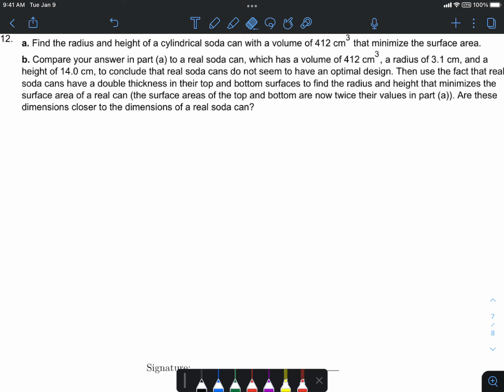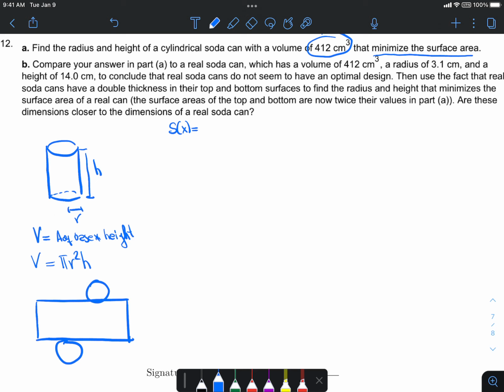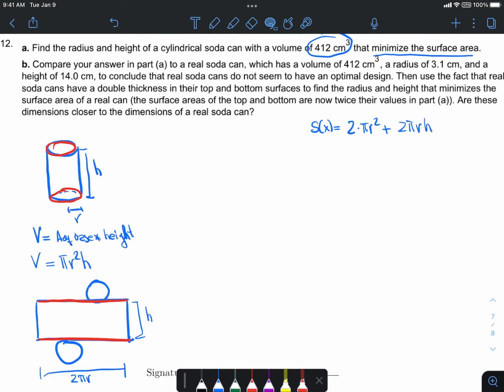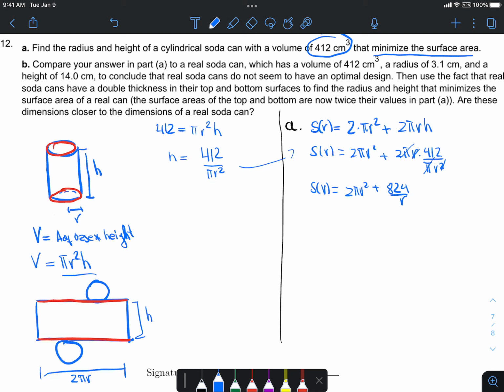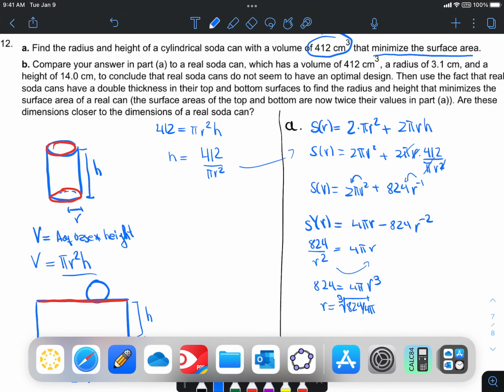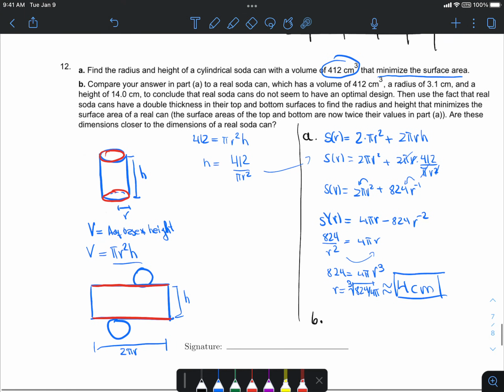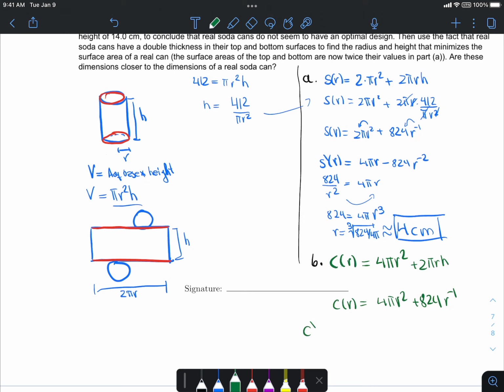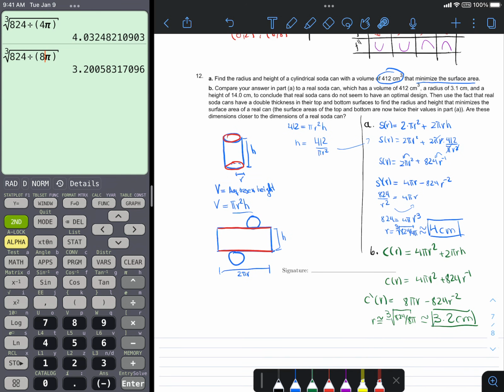Optimizing the surface area of a soda can with fixed volume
Given the volume, we find the radius of a soda can with optimal surface area, and then rework the problem considering double thickness on base and bottom, which is closer to actual real-life soda cans.